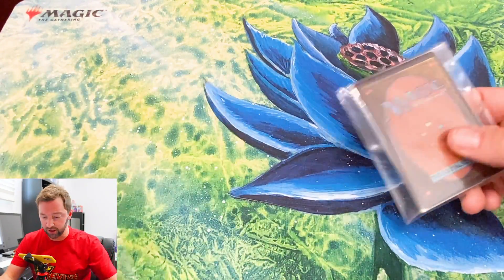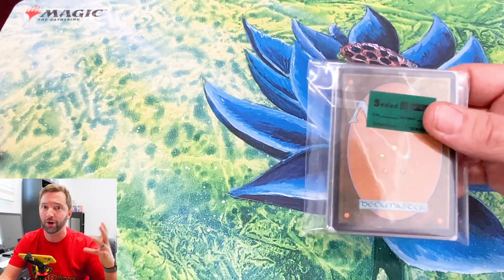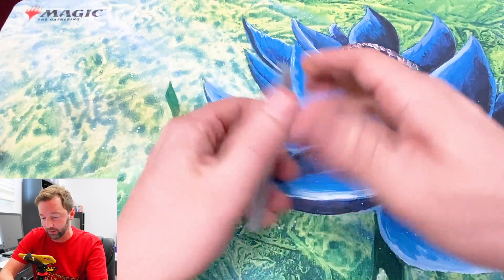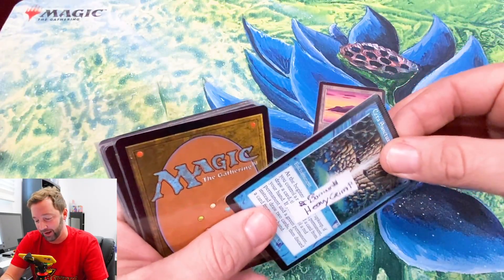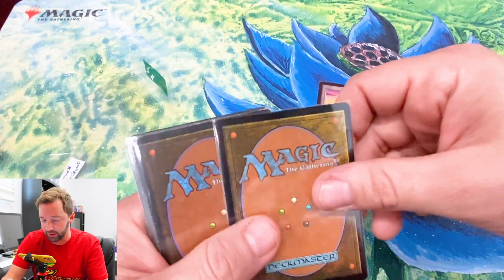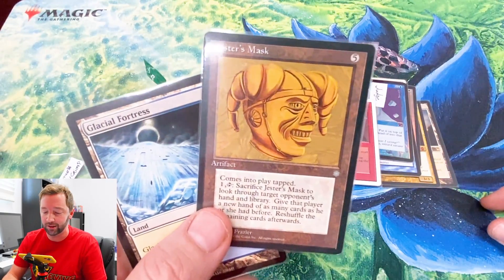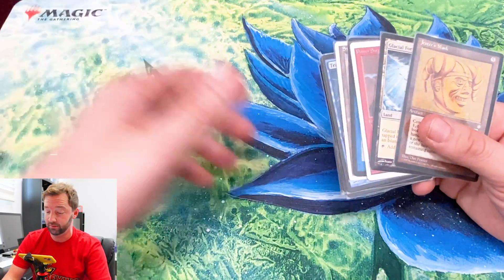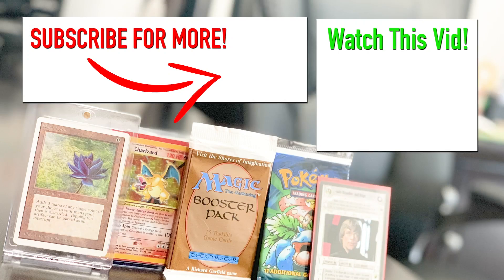EBAY MAGIC REPACK!? / Is It A Rip Off!?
Here's a new concept! Well for my channel at least haha. I got an Ebay Repack and decided to see if it was worth my while when it comes to $$$. I hope you enjoyed the video! Let me know if you dig this idea and I'd love to do more.